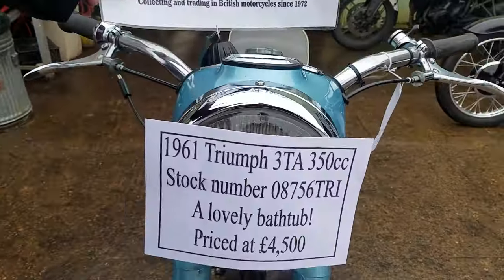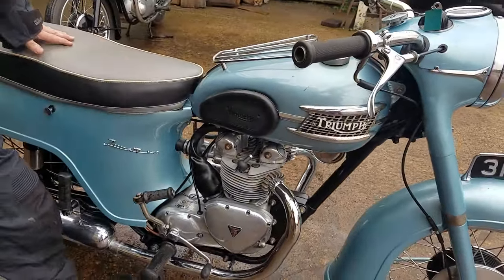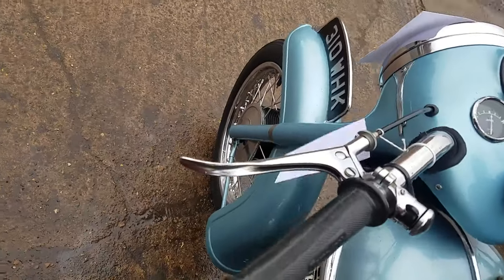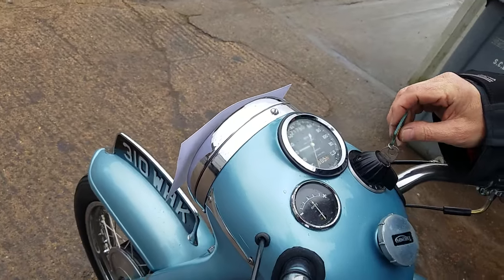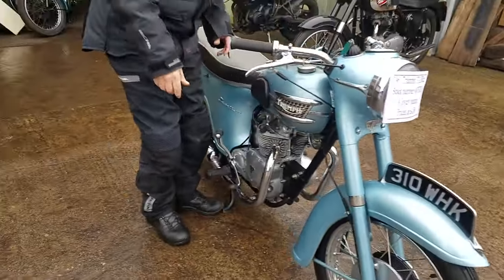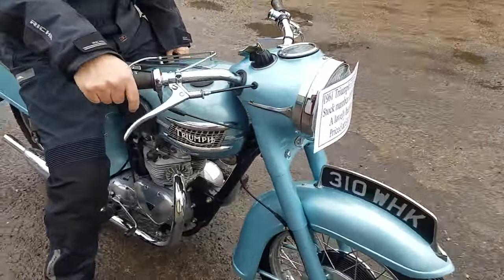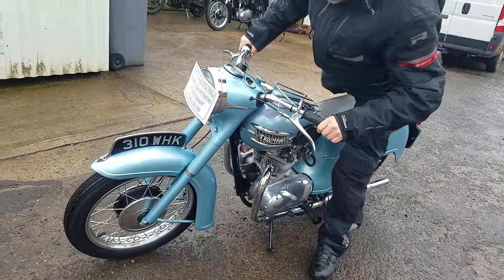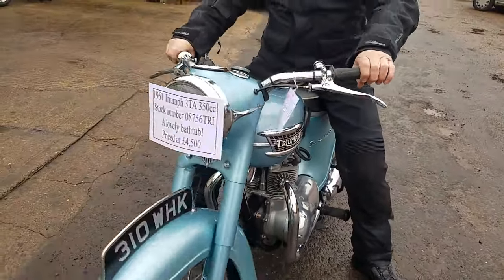1961 Triumph 3TA 350cc at Andy Tiernans